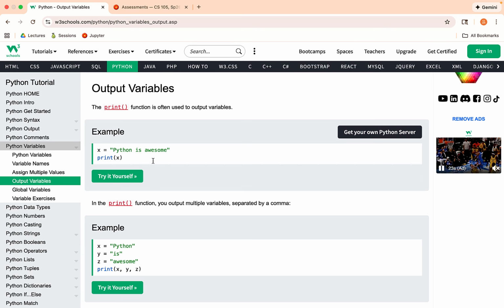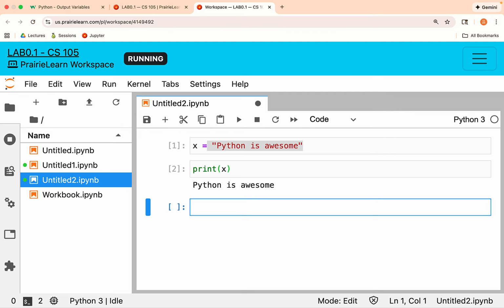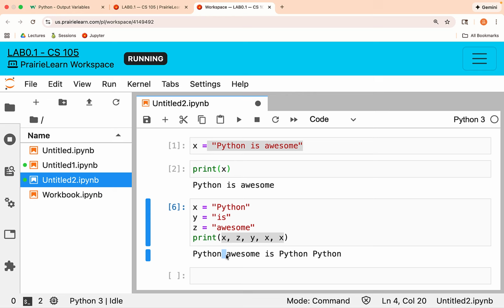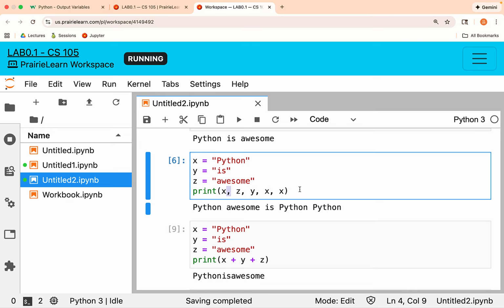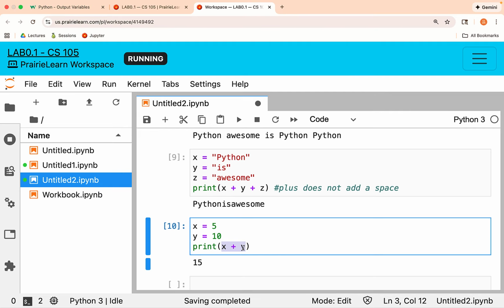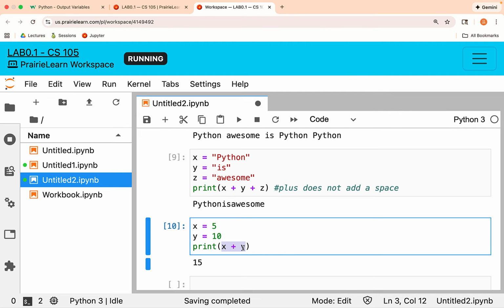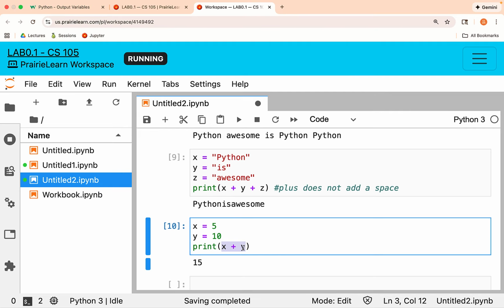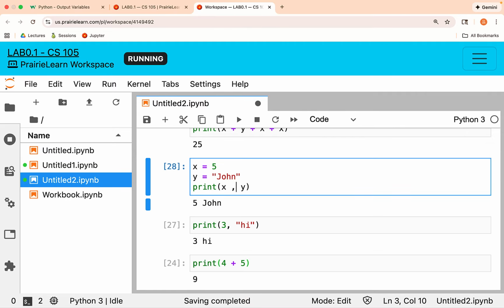Print statements in Python (CS105 at UIUC)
Here we go over the content about the print function in Python. This includes the difference between using a comma versus a plus in print statements as well as errors that can occur